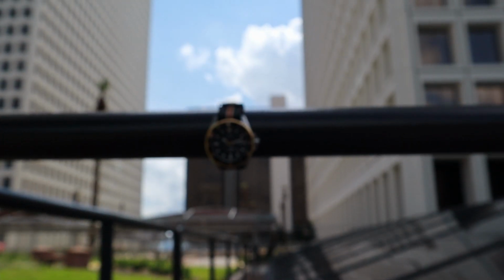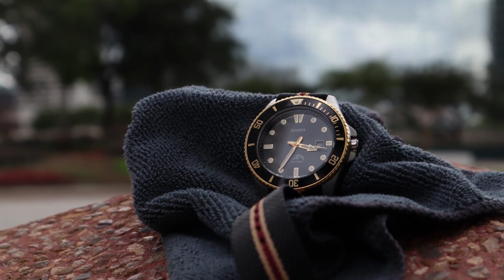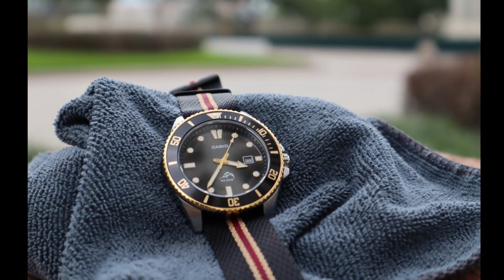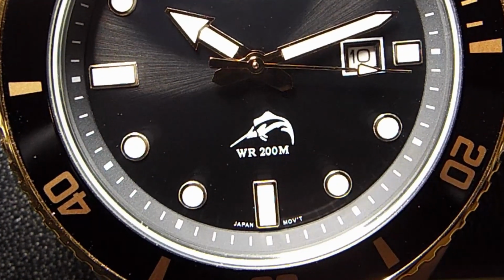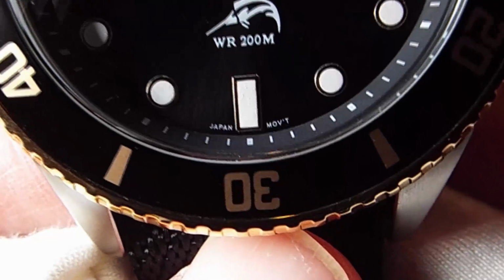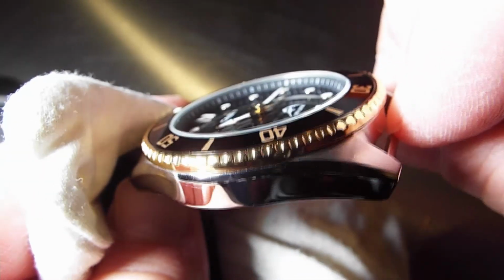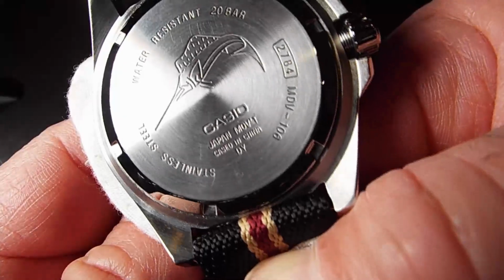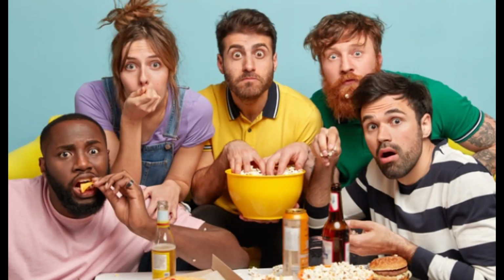Casio Duro MDV-106 Review! Still the Best Dive watch under $100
This is a review of my Casio Duro MDV-106 in Black and Gold

Casio Duro Black and Gold

Casio Duro Blue

Casio Duro Black BEST VALUE

Nato Straps from Amazon

Watch I'm Wearing
Casio G-shock 35th anniversary

Edited and rendered on Lenovo Legion 5 i5 Laptop

Filmed Canon EOS M50

Joby 3k Gorilla Stand Kit

Hagibis RGB LED Video Light and Tripod Combo

PoP voice 16 Feet Single Head Lavalier Lapel Microphone